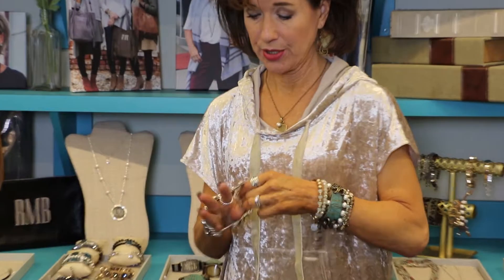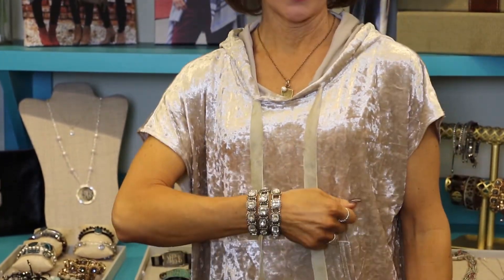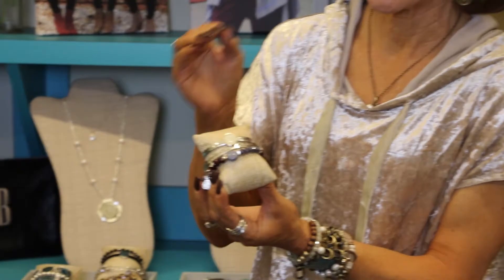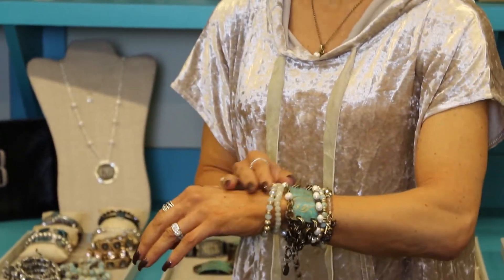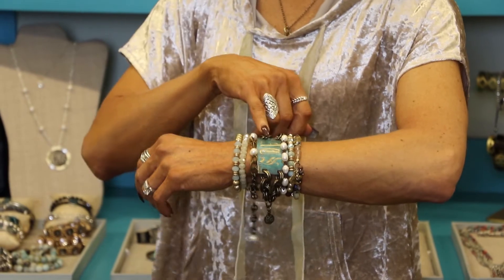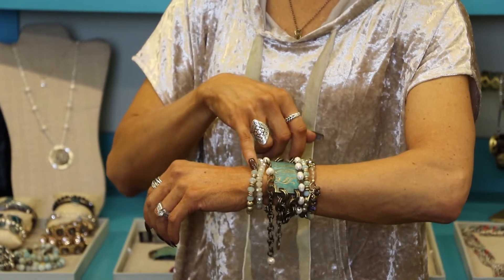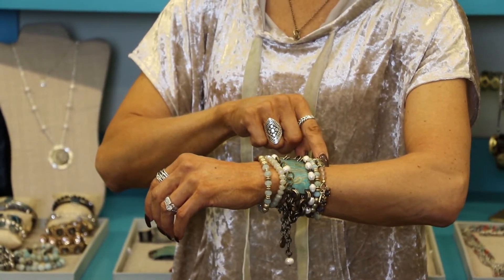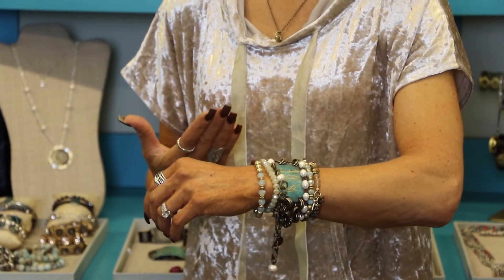Arm Parties | Inside Look With Alicia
Alicia gives her best tips for the perfect arm party!